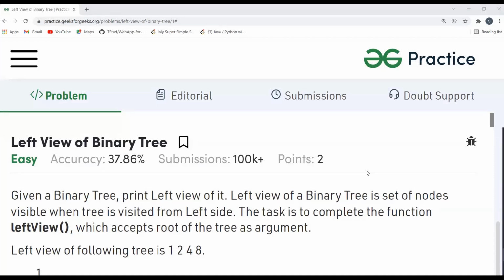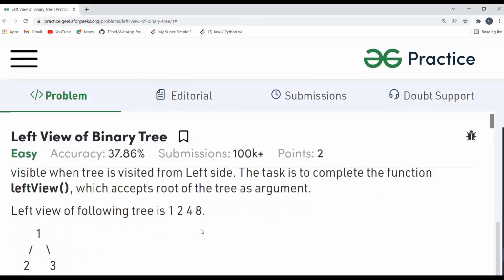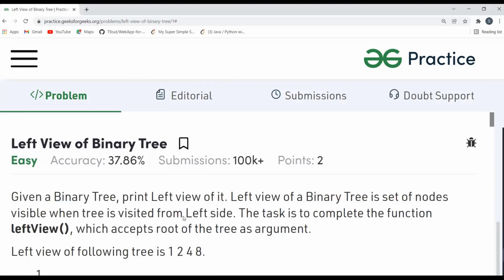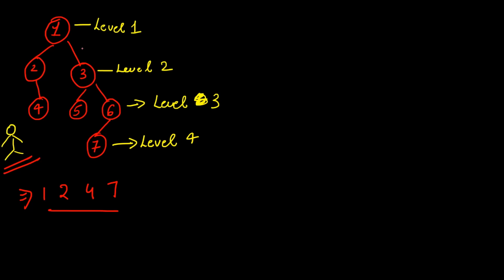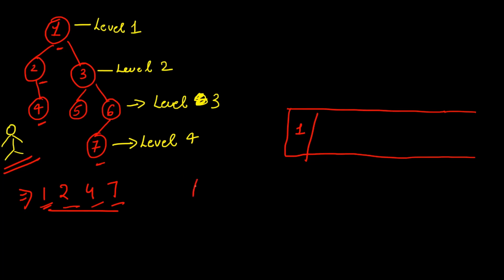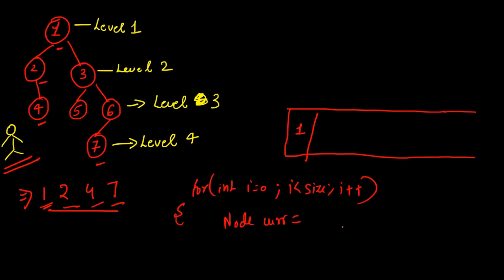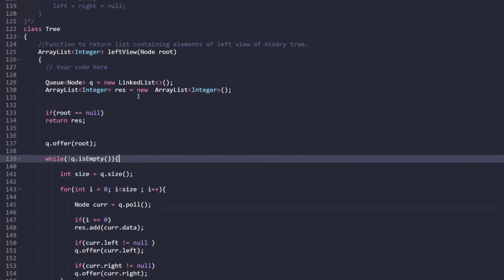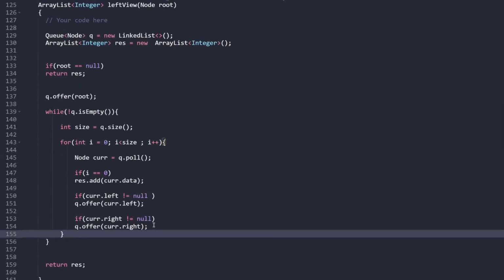Left View of Binary Tree || GeeksforGeeks || Problem of the Day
Left View of Binary Tree  || GeeksforGeeks || Problem of the Day || Must Watch

Timestamp :

0:00 - Intro
0:50-2:14 - Problem statement
2:15 - 4:12 - Algo Geek – DSA Article Writing Contest
4:13 - 9:56 - Approach Discussion
9:57 - 11:05 - Coding

GeeksforGeeks is coming up with Algo Geek – an amazing DSA Article Writing Contest where you can write and submit coding articles and stand a chance to win some amazing rewards, internship opportunities, etc.